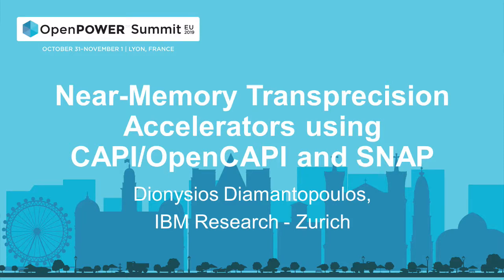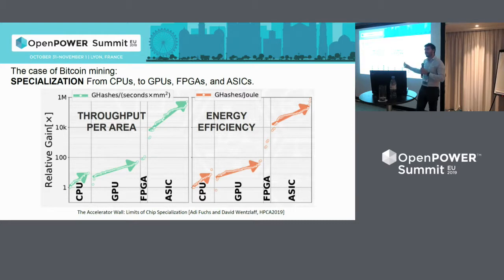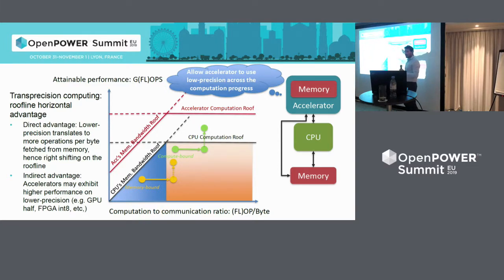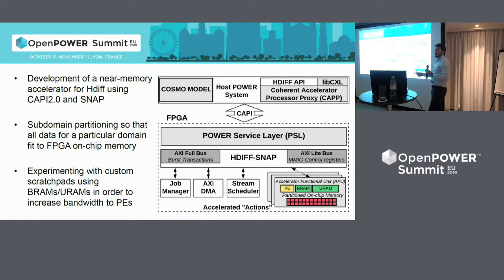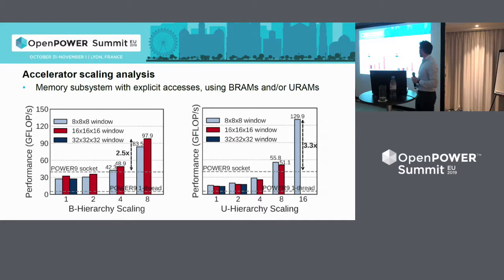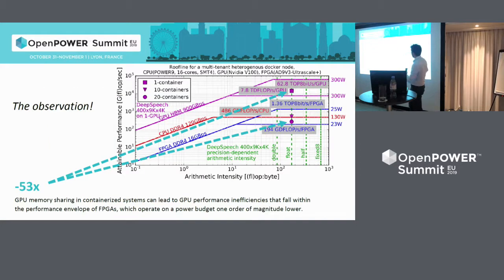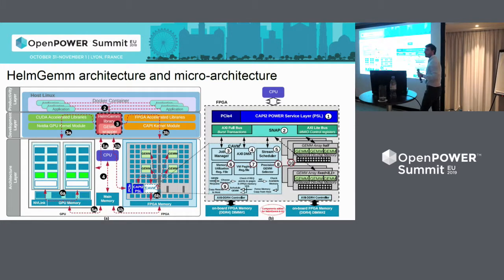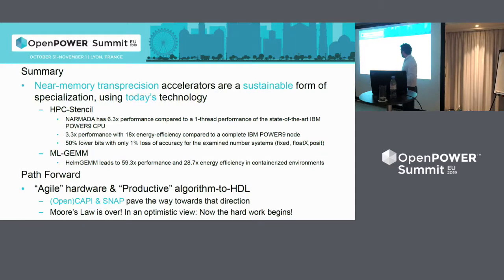OpenPOWER Summit EU 2019: Near-Memory Transprecision Accelerators using CAPI/OpenCAPI and SNAP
Presented by Dionysios Diamantopoulos, IBM Research - Zurich

Approximate computing has been recognized as an effective set of techniques to overcome the energy scaling barrier of computer systems. Such techniques rely on different layers of the computing stack to exploit the intrinsic error resilience of algorithms in many application domains such as signal processing, multimedia, data analytics and machine learning. Indeed, fully accurate arithmetic in specific phases of a computation in those applications may have only a marginal effect on output quality, especially if combined with system-level design. Inspired by approximate computing, recently, transprecision computing has emerged as a computing paradigm that combines all the layers from the application to the specifically tuned hardware that supports a variety of precision settings, respective computations and configurations to access the memory.

Dionysios discussed how CAPI/OpenCAPI technology enables the transprecision computing paradigm, by allowing designers to bring-up low-precision accelerators near to the memory. In addition, the energy efficiency results of the development of such near-memory transprecision accelerators, from two application domains, i.e. scientific computing and machine learning, using a two-socket Witherspoon-POWER9 with AD9V3 FPGAs and Nvidia V100 GPUs, were presented.